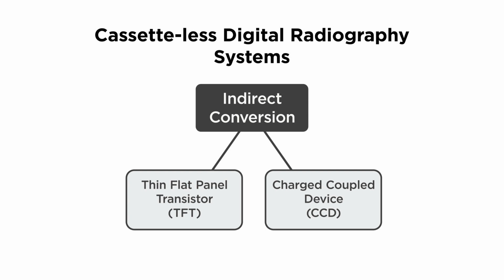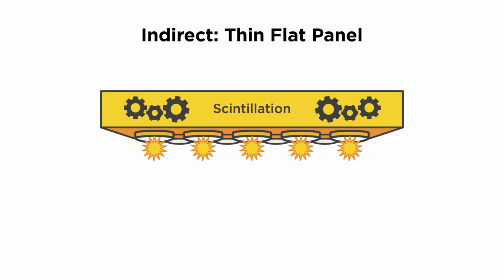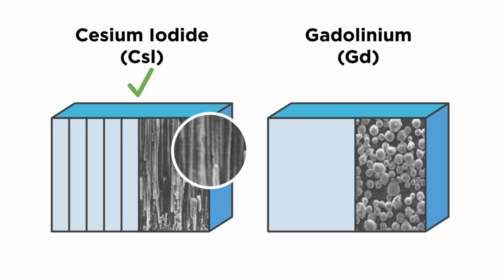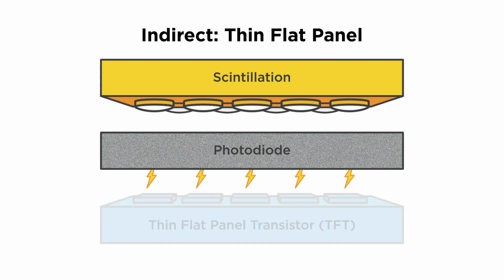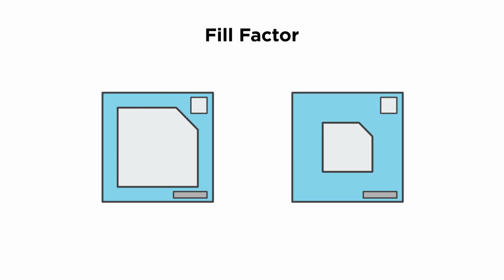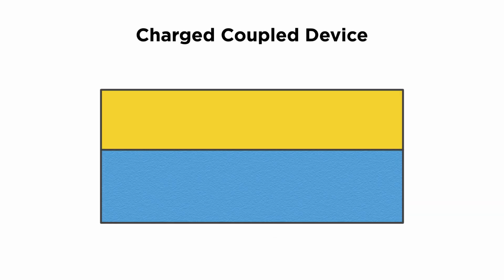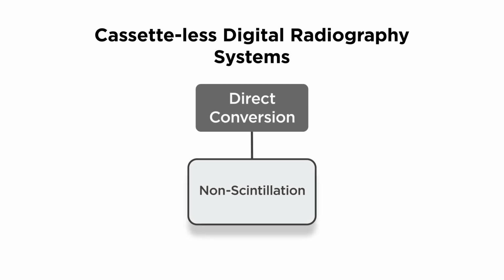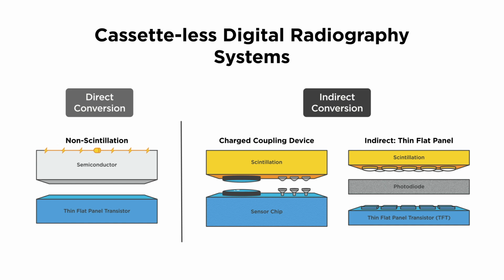Digital Radiography System Explained (step-by-step)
Within digital radiography, there are two types of systems the CR cassette-based system and cassette-less digital radiography system.

The cassette-less digital radiography system can be further broken down into indirect conversion and direct conversion systems.

The direct conversion digital radiography systems use a top semiconductor layer. This layer is able to convert incoming x-ray photons to electrical signals.

The indirect conversion digital radiography systems are further broken down into two categories. This category is the thin flat panel transistor (TFT) and the charged coupling device (CDC) system.

Both indirect conversion digital radiography systems use a top insulation layer. This top lay is used to convert the incoming x-ray photons to light photons.

This conversion of x-ray photons to light photons is how this digital radiography system gets its name as being indirect conversion.